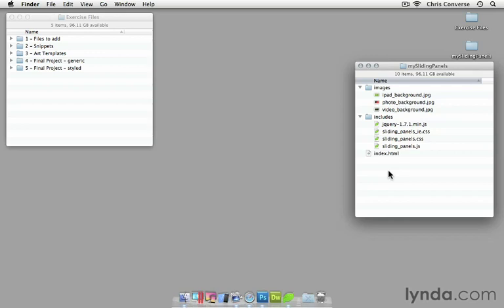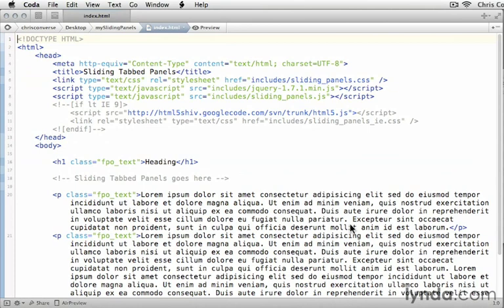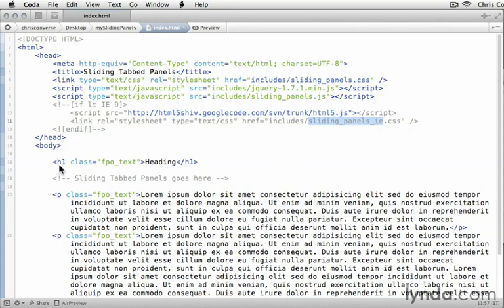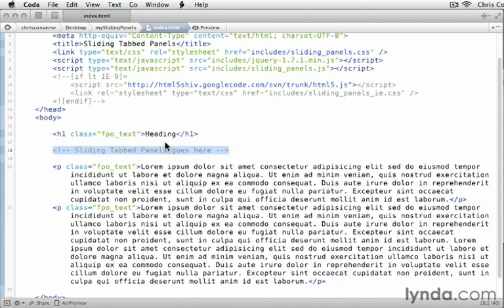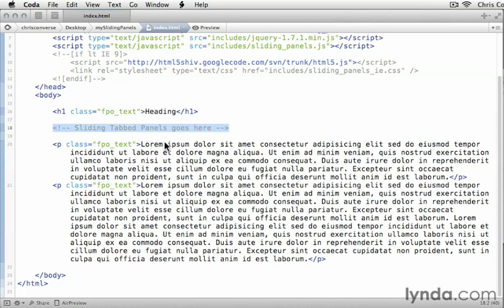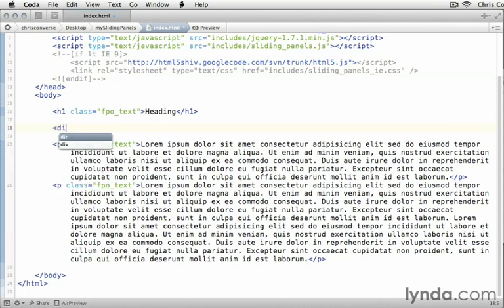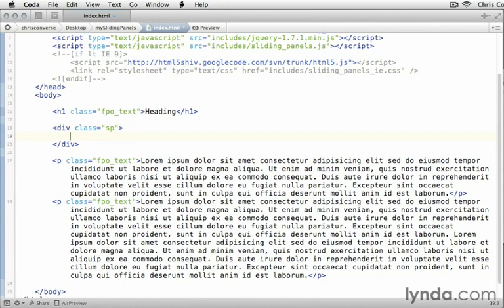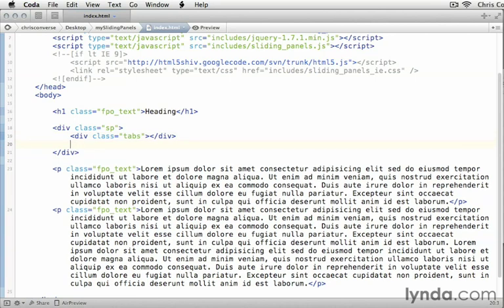Create a Sliding Tabbed Panel with jQuery part 3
Create a Sliding Tabbed Panel with jQuery creating html contain